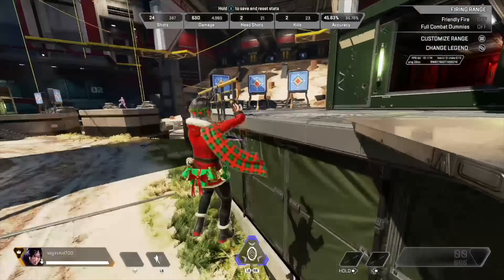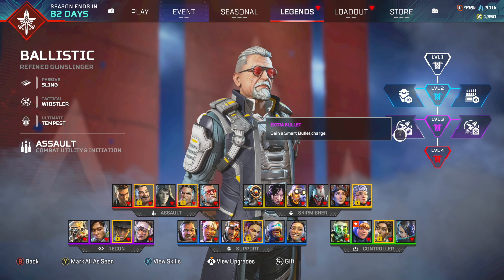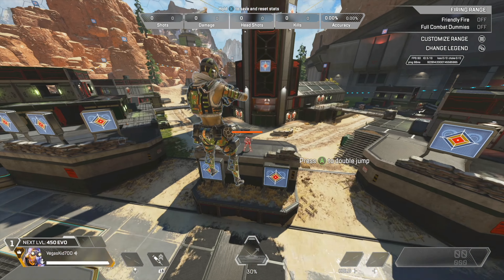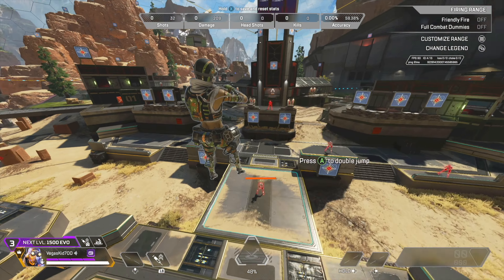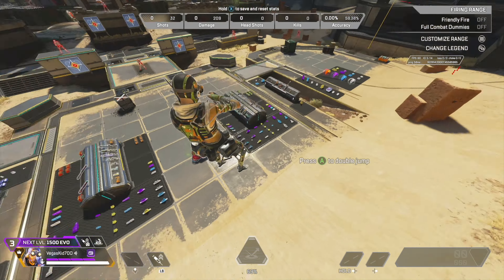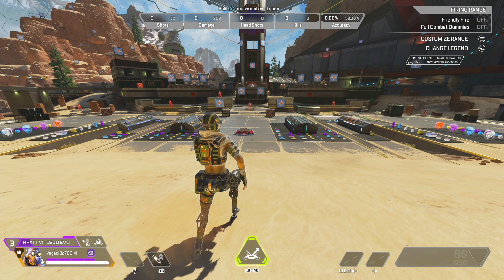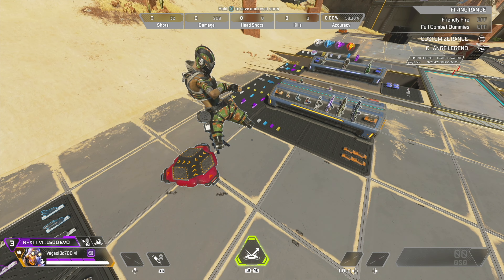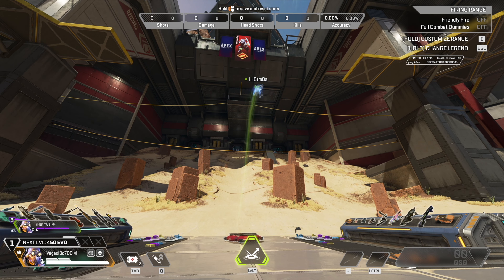How To Tap Strafe On Controller Apex Legends [Console/PC] (Season 20 Update)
//info
Now you can learn how to tap strafe on controller in Apex Legends! Learning how to tap strafe apex controller is very easy! Unlock the secrets of precise movement in Apex Legends with our comprehensive controller tap strafe guide. Mastering controller movement is crucial in the fast-paced world of Apex Legends, and our guide covers everything from basic techniques to advanced strategies. Learn how to execute flawless tap strafes with ease, gaining a competitive edge over your opponents. Whether you're new to controller movement or looking to refine your skills, our Apex Legends controller tap strafe guide has you covered. Dominate the battlefield and maneuver like a pro with our expert tips and tricks.This guide Will teach you how to tap strafe on controller Xbox and also how to tap strafe on controller PS4. Now that you've Learned how to tap strafe in Apex legends you can continue on improving your apex movement!